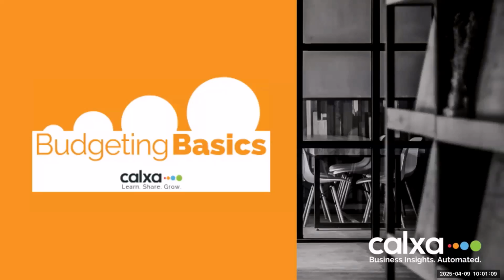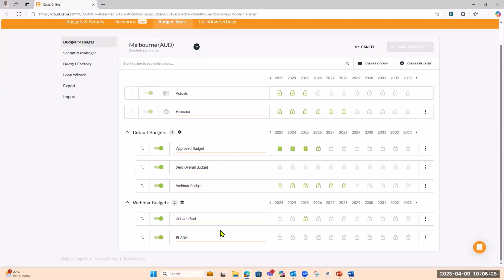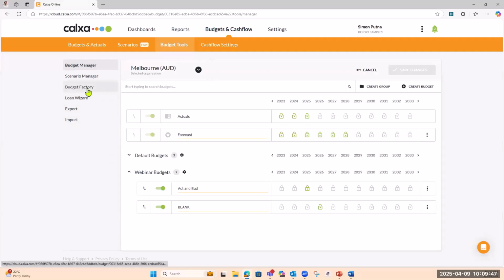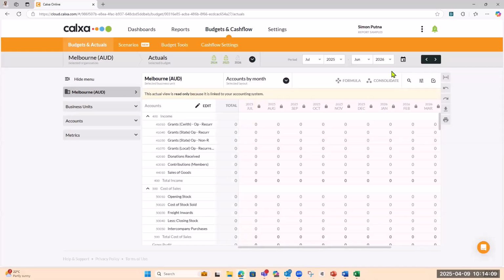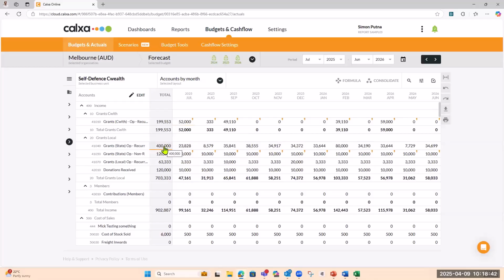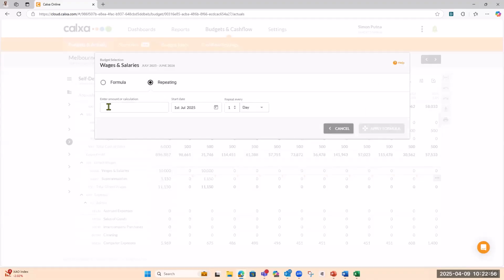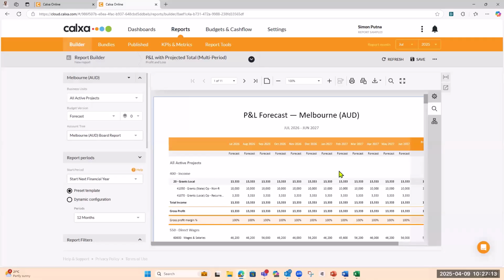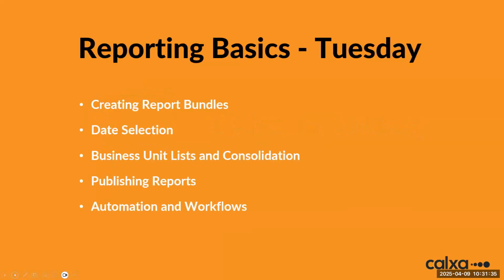Get Started with Calxa: Budgeting Basics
This webinar recordings goes through the basics to get you started with budgeting in Calxa.